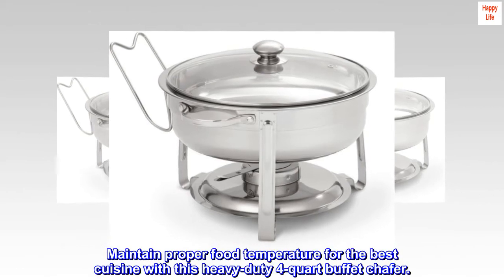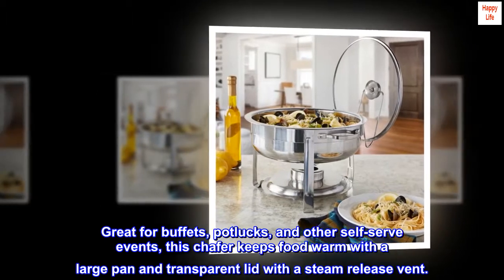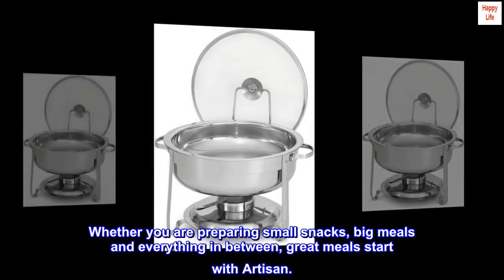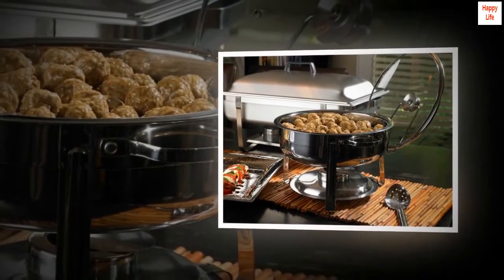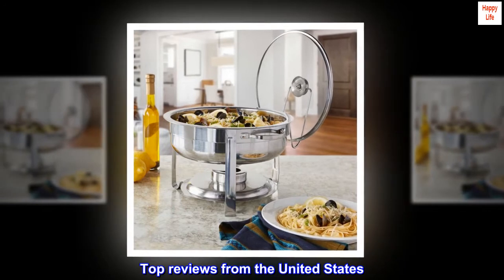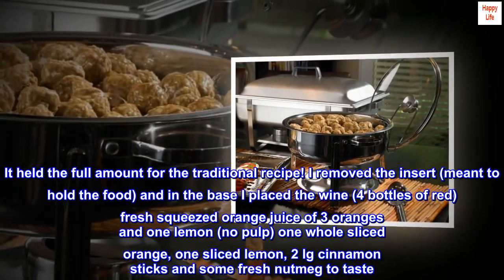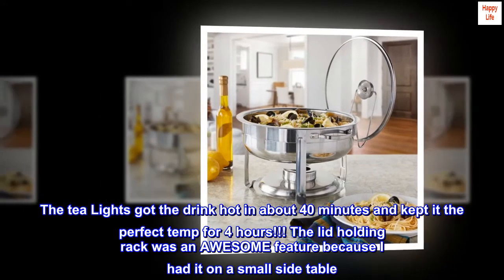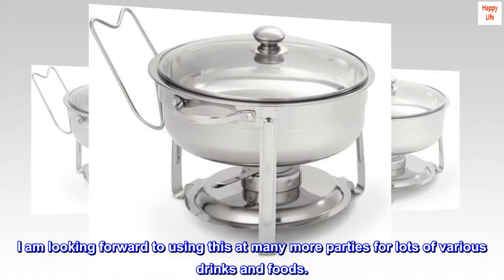Artisan Stainless Steel Round Buffet Chafer with Glass Lid, 4-Quart Capacity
Maintain proper food temperature for the best cuisine with this heavy-duty 4-quart buffet chafer.
Place your heat source in the fuel holder, install and fill the lower pan with water to evenly distribute heat, and place your food in the upper pan.
Made with stainless steel for superior strength and corrosion resistance, Artisan chafers are available in a variety of sizes and styles to suit any occasion, formal or informal.
Great for buffets, potlucks, and other self-serve events, this chafer keeps food warm with a large pan and transparent lid with a steam release vent.
This pack includes the welded rack, cover, water pan, food pan, and fuel holder measuring 13 inches in diameter and 10.25 inches tall.
Hand wash with hot, soapy water and rinse thoroughly to clean. Dry immediately after washing. Avoid salt solutions or acidic foods and abrasive or harsh cleansers to preserve your piece's finish.
Whether you are preparing small snacks, big meals and everything in between, great meals start with Artisan.
Made from stainless steel, this chafer is perfect for serving hot foods.
Maintain proper food temperature for the best cuisine with this heavy-duty 4-quart buffet chafer. Place your heat source in the fuel holder, install and fill the lower pan with water to evenly distribute heat, and place your food in the upper pan. Made with stainless steel for superior strength and corrosion resistance, Artisan chafers are available in a variety of sizes and styles to suit any occasion, formal or informal. Great for buffets, potlucks, and other self-serve events, this chafer keeps food warm with a large pan and transparent lid with a steam release vent. This pack includes the welded rack, cover, water pan, food pan, and fuel holder measuring 13 inches in diameter and 10.25 inches tall. Hand wash with hot, soapy water and rinse thoroughly to clean. Dry immediately after washing. Avoid salt solutions or acidic foods and abrasive or harsh cleansers to preserve your piece's finish. Whether you are preparing small snacks, big meals and everything in between, great meals start with Artisan. Made from stainless steel, this chafer is perfect for serving hot foods.

Great for hot mulled wine!
I ordered this to use for German Feuerzangenbowle. It worked perfectly and at half the price of a traditional bowl meant only for that purpose. It held the full amount for the traditional recipe! I removed the insert (meant to hold the food) and in the base I placed the wine (4 bottles of red) fresh squeezed orange juice of 3 oranges and one lemon (no pulp) one whole sliced orange, one sliced lemon, 2 lg cinnamon sticks and some fresh nutmeg to taste. I used a standard micro plane zester to hold the sugar cone and heated it all with 5 tea lights (from Ikea) on a small plate placed underneath the dish because I don’t like the smell of the traditional fire gel used in these. The tea Lights got the drink hot in about 40 minutes and kept it the perfect temp for 4 hours!!! The lid holding rack was an AWESOME feature because I had it on a small side table. I set a small plate to the side and rested the lady Handel on the same lid rack while the bowl of the ladle rested on the plate and that also worked a treat. I am looking forward to using this at many more parties for lots of various drinks and foods.